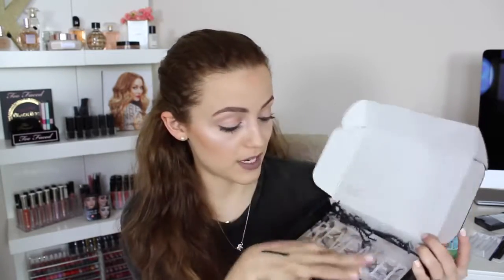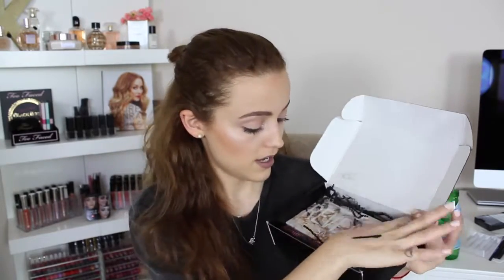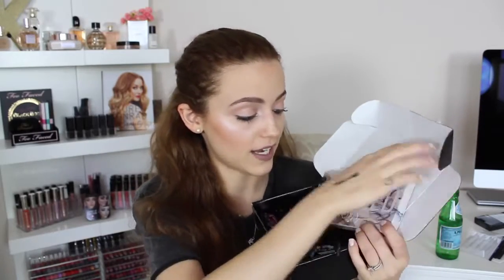January Boxycharm Unboxing | 2016